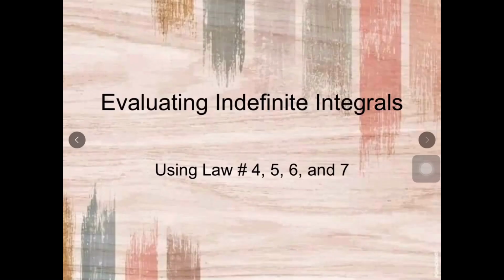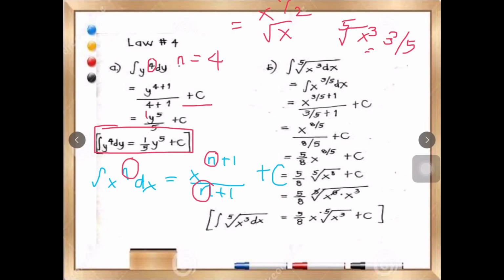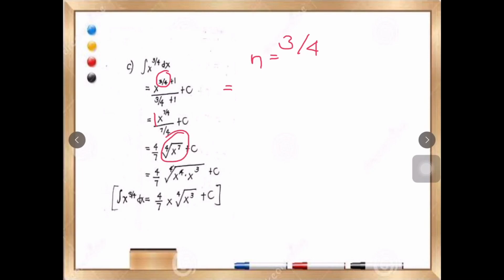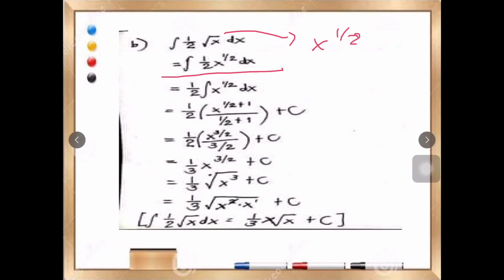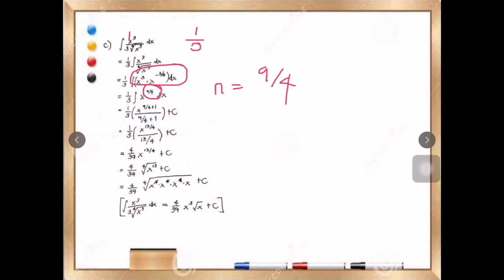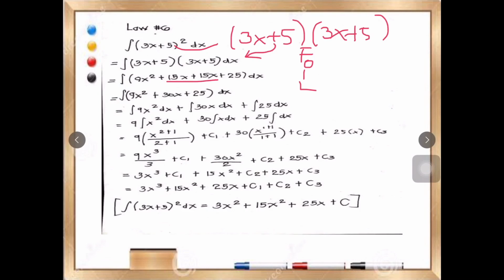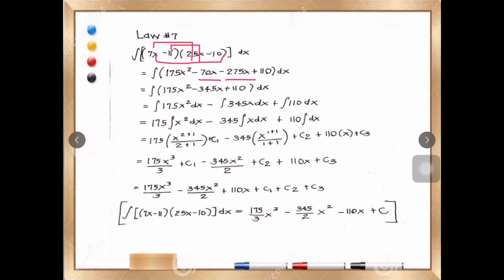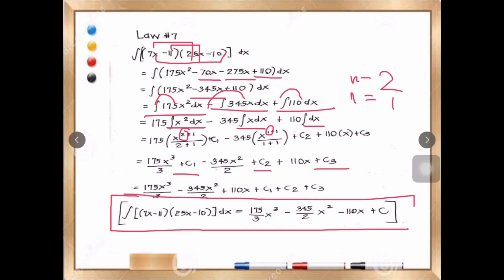Evaluating Indefinite Integrals using the Laws of Anti-Derivatives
Using Law # 3, 4, 5, 6 and 7